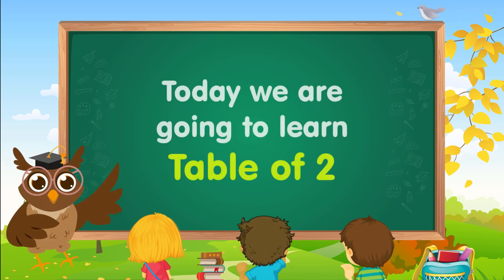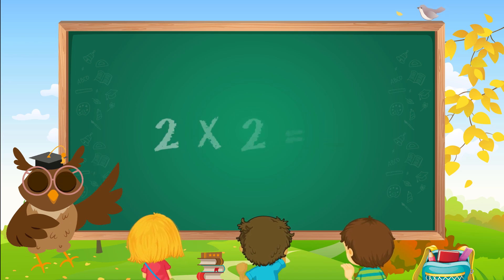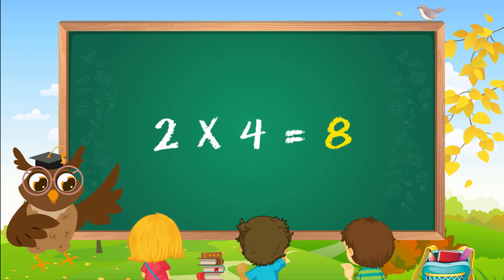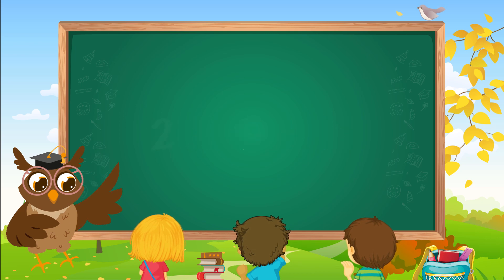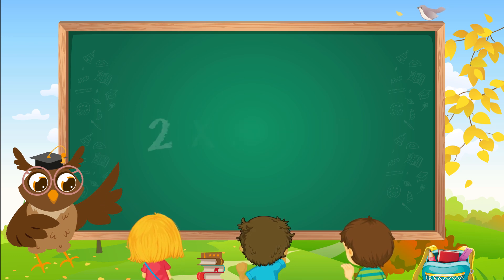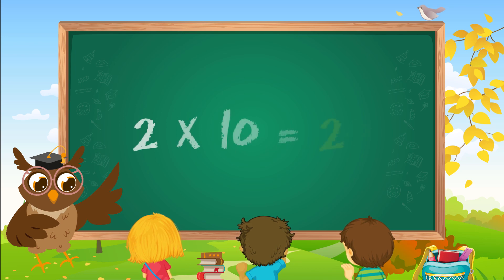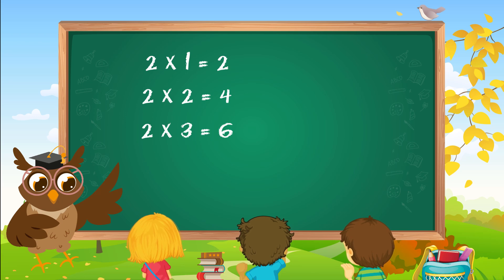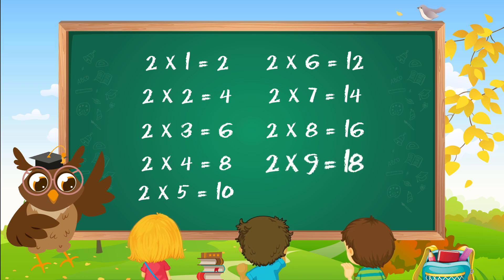Table of 2 | Learn Multiplication Table of 2 | Fun Learning Math Video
2x1=2
2x2=4
2x3=6
2x4=8
2x5=10
2x6=12
2x7=14
2x8=16
2x9=18
2x10=20